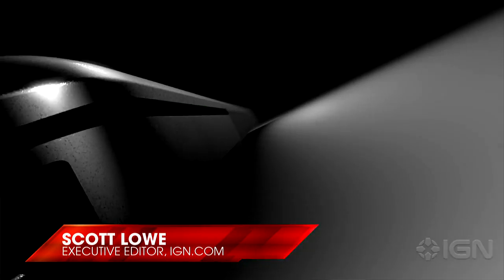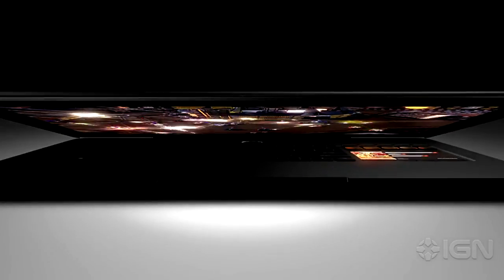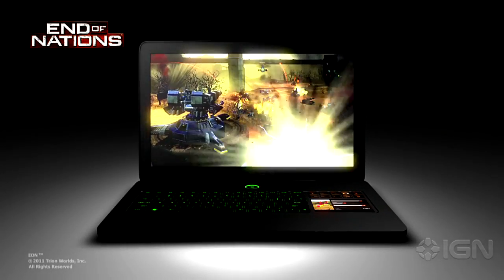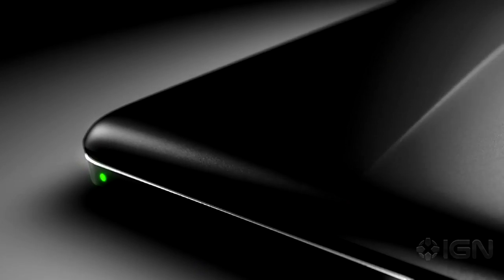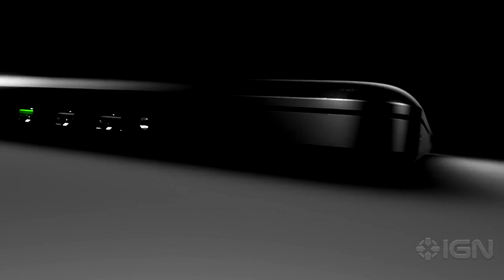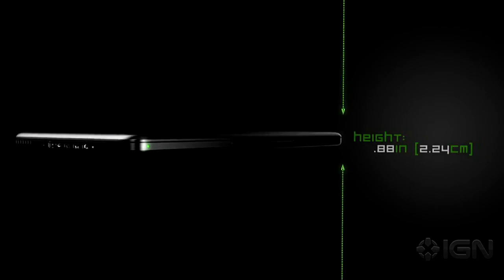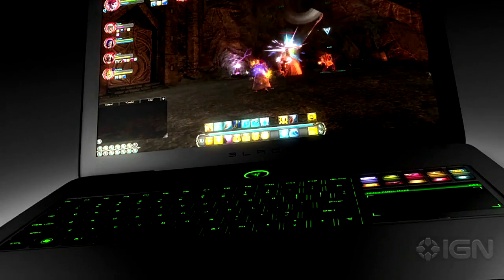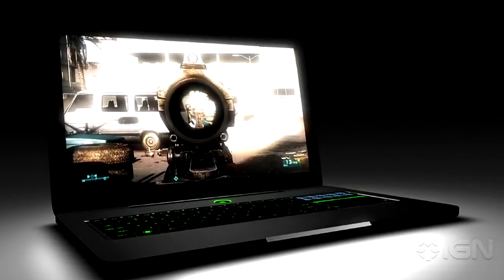Razer Blade: Gaming Laptop Preview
We take a closer look at Razer's new, ultra-portable gaming laptop. Razer wants people to look to them for more then just gaming accessories.